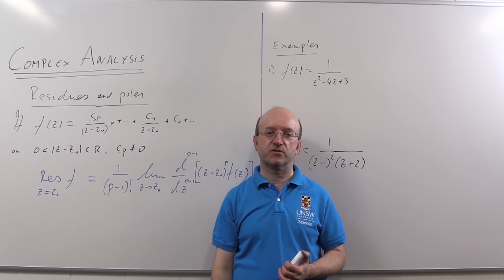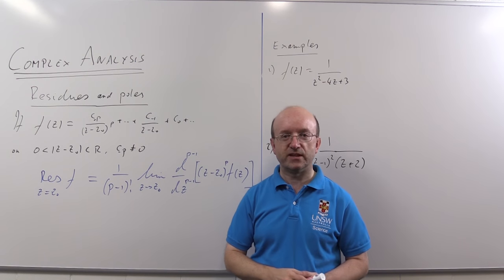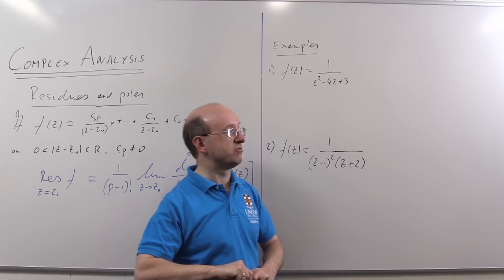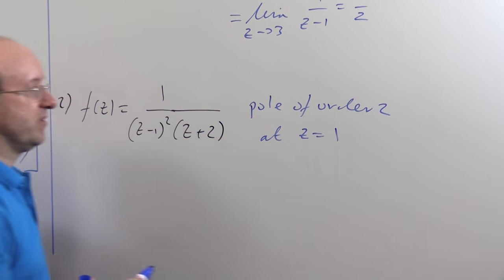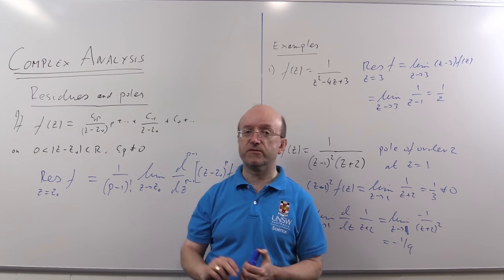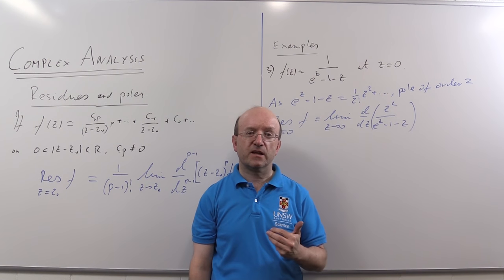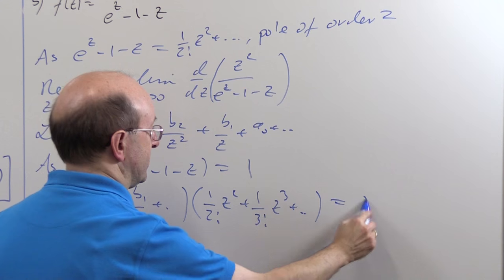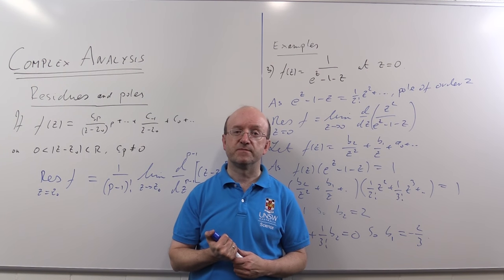Complex Analysis 14: Residues part 2, poles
Residues: part 2 (poles)